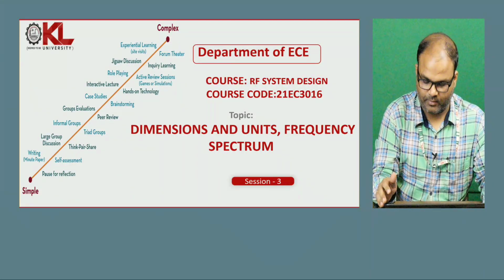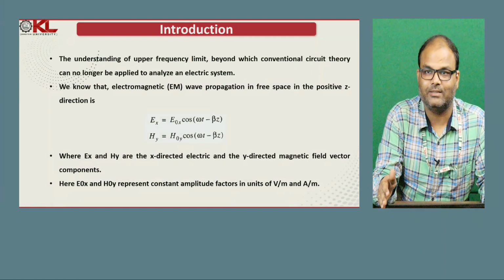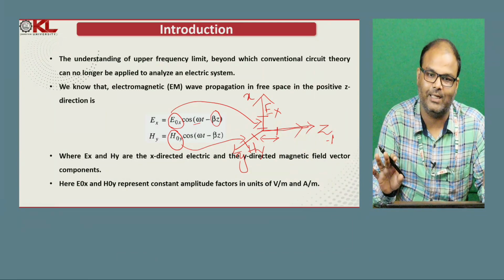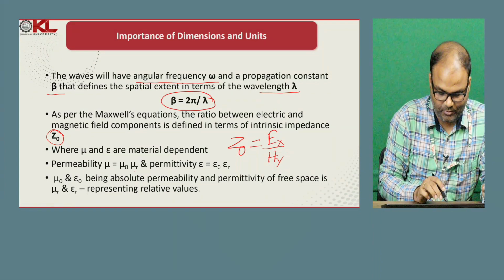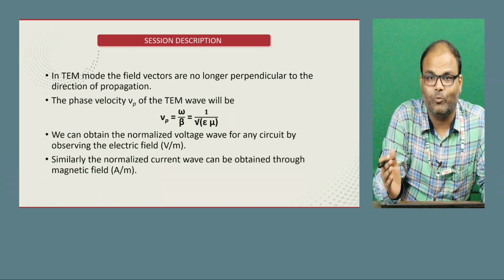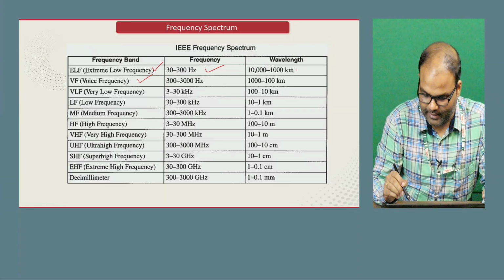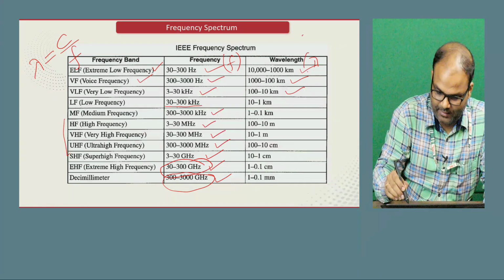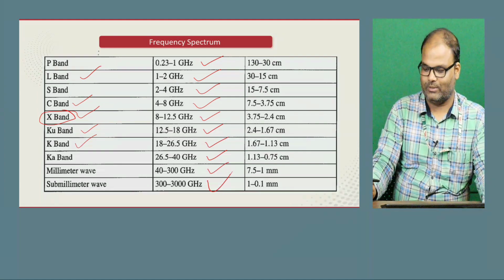RF SYSTEM DESIGN-3